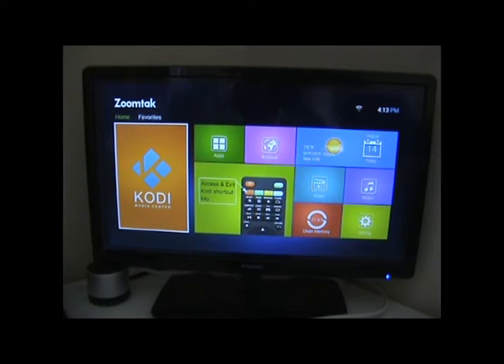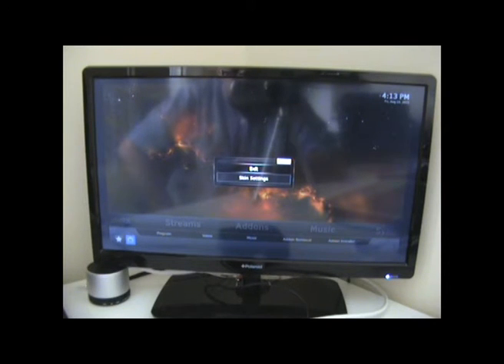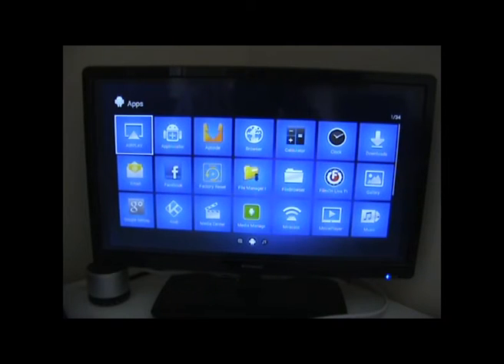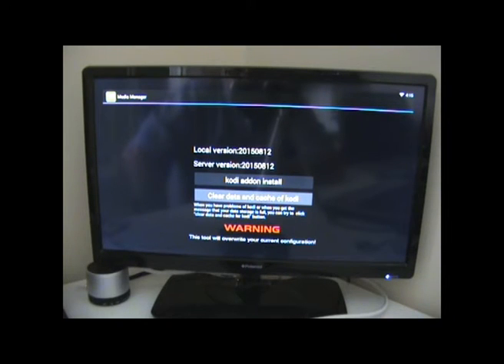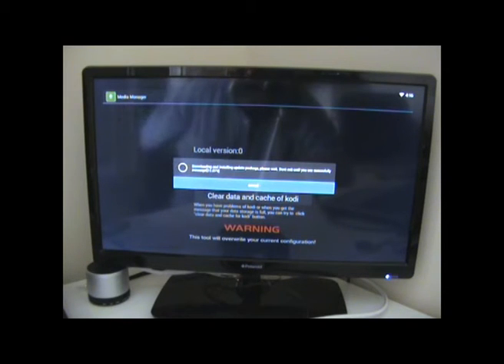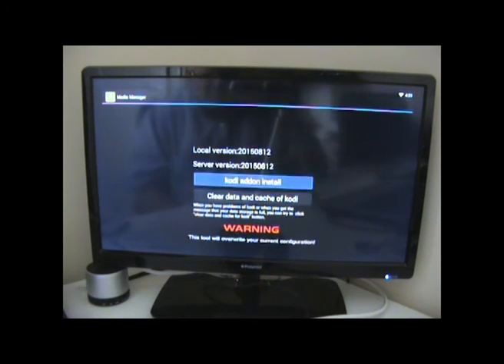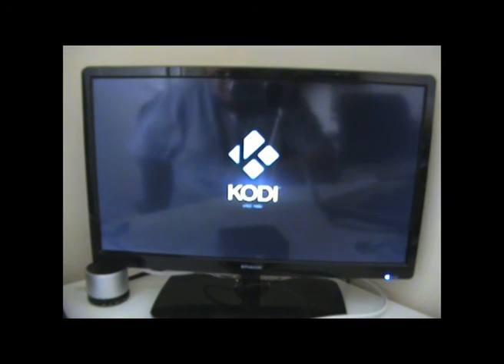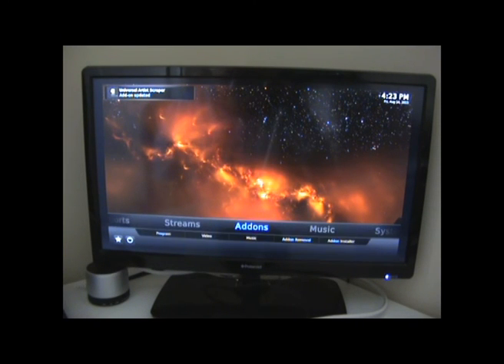How to use Media Manager to update or repair the Zoomtak K9 or K5 Box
How to use the Media Manager Application to update or repair your Zoomtak K9 or K5 Android TV Box